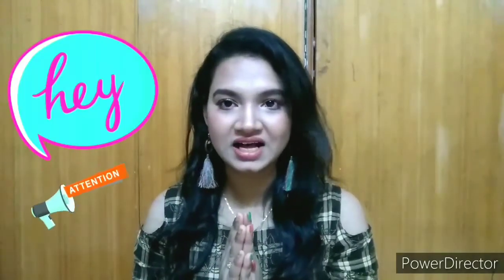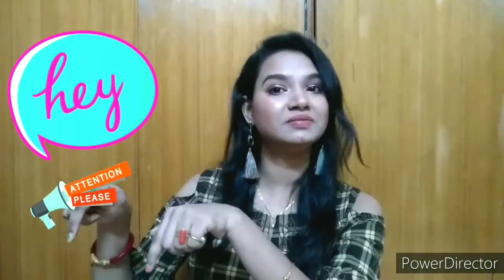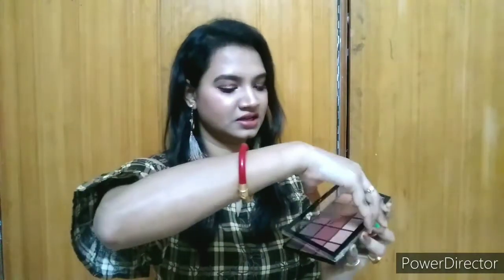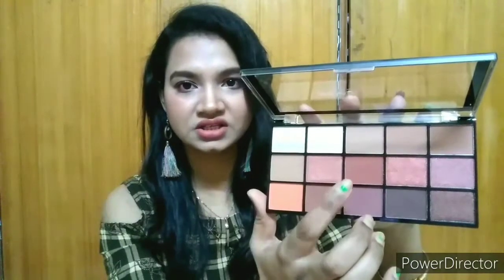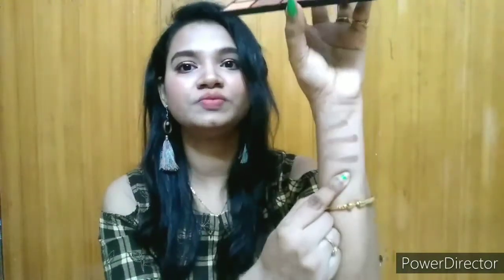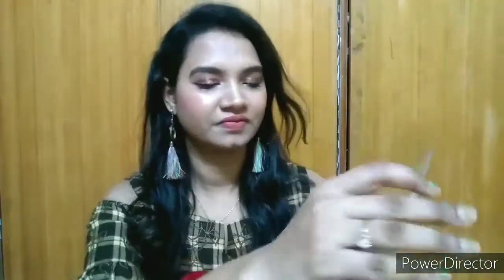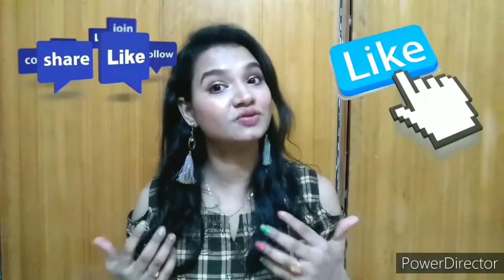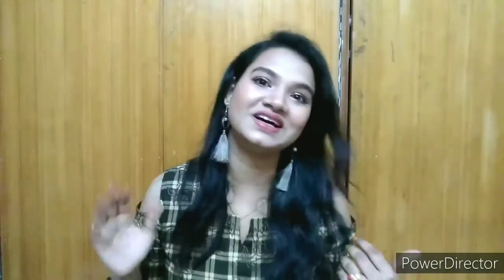Amazon Haul 2020 || Makeup, eyeshadow, jewellery, blush kit, glitter, mascara|| Maitri Mondal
Heyyy my loves! This was my second amazon haul video in this corona/covid period. This time I purchased some of beauty/make-up products mainly eyeshadow palatte, blush kit, eye glitter, and some jewellery. To know more detailed information, do visit the video. If you want to buy any of the products, the links are given below:

Products

Swiss Beauty Quick Sand 12 Color Eyeshadow Palette SB-722_Shade-1

The Luxor Fashion Jewellery

Makeup Revolution London Ultra Cream Contour Palette

Maybelline New York Hypercurl Mascara Waterproof, Black

adbeni Mars 6 Shade Blusher and Wooden Application Brush

You mean the world to me.